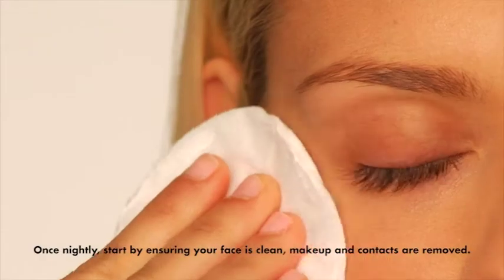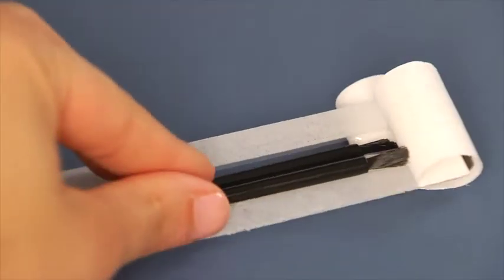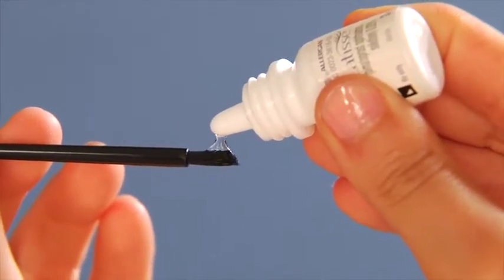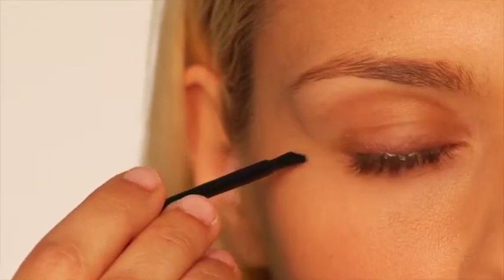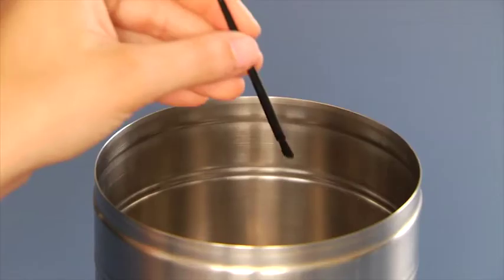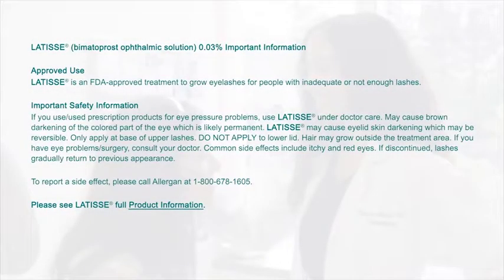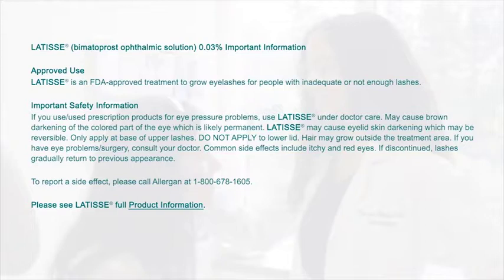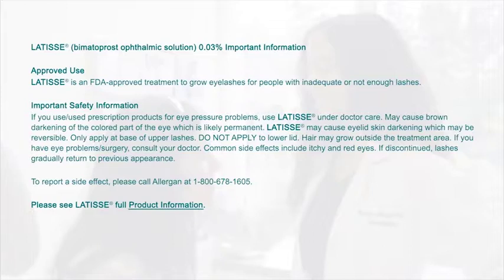Latisse | Center for Plastic Surgery